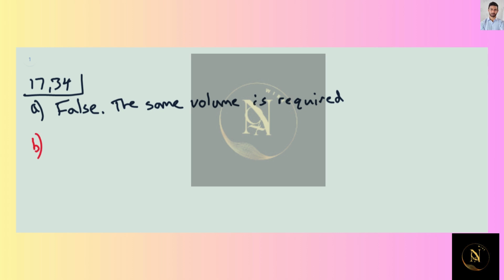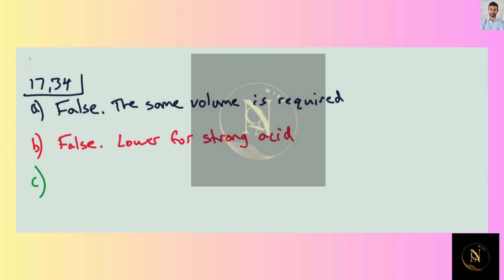[Chemistry] Compare the titration of a strong, monoprotic acid with a strong base to the titration o